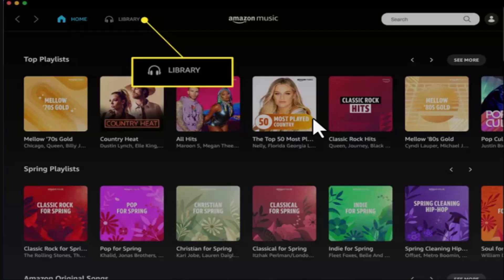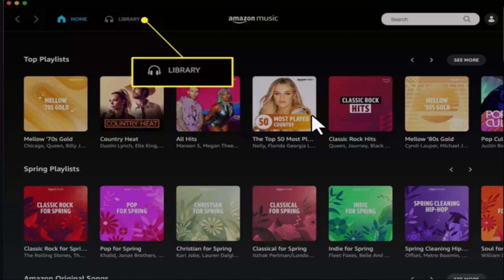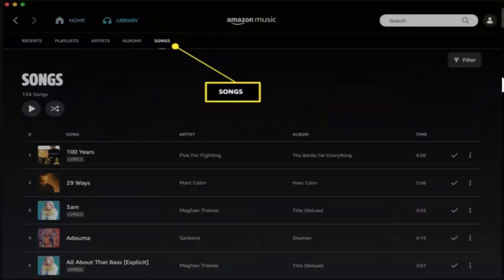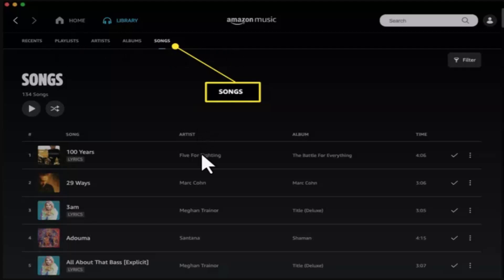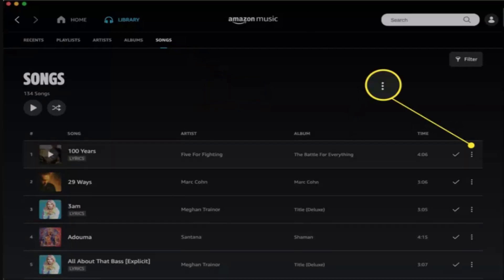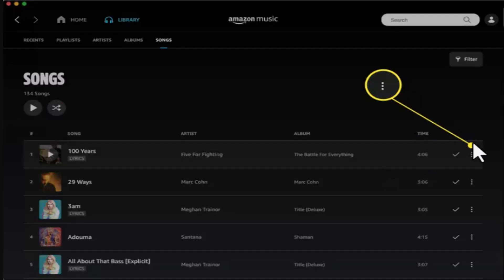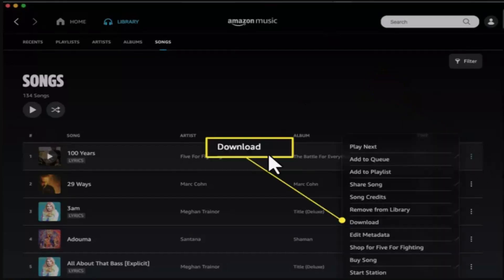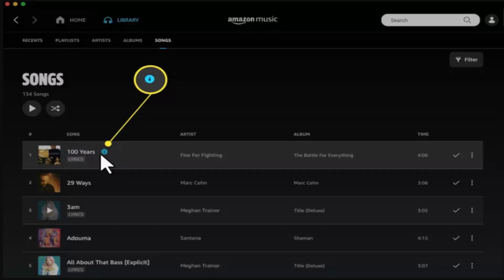Amazon Music How To Download Songs !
**Description:**

In this video, I’ll show you how to download songs on Amazon Music. Follow these easy steps to save your favorite tracks for offline listening. We’ll go over everything from accessing your library to selecting and downloading songs on Amazon Music.

0:00 Introduction
0:02 Overview of downloading songs in Amazon Music
0:10 Logging into Amazon Music
0:18 Accessing the Library tab
0:25 Selecting the Songs section
0:29 Choosing songs to download
0:34 Pressing the three-dot icon for download options
0:41 Starting the download process
0:48 Download progress indicator
0:52 Summary and additional tips
0:54 Closing and subscription reminder